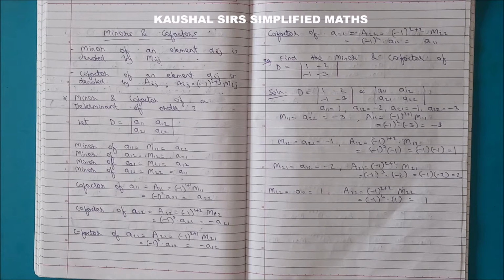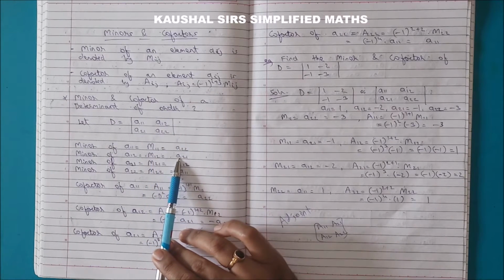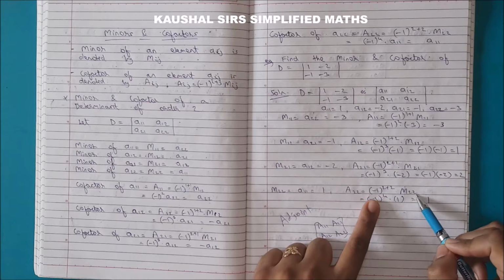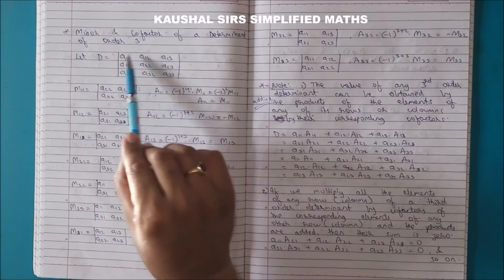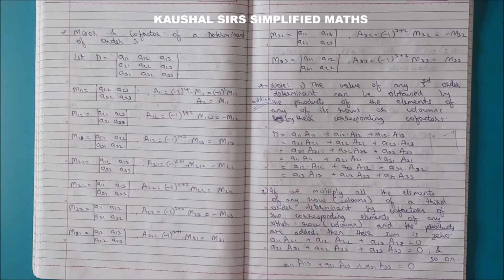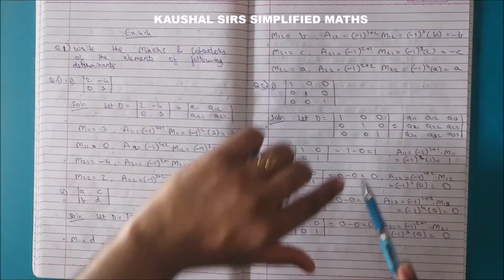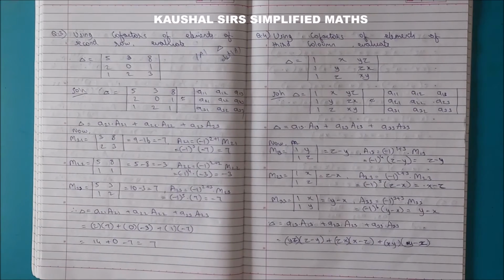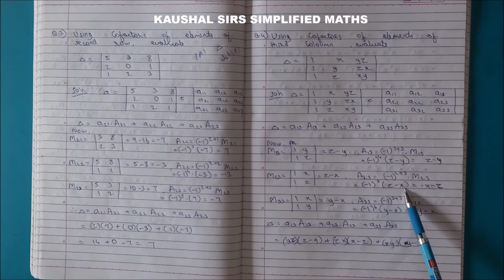Class 12 Determinants - Ncert - Exercise 4.4 - Lecture 3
Ncert Class 12 Determinants - Ex 4.4 - Lecture 3